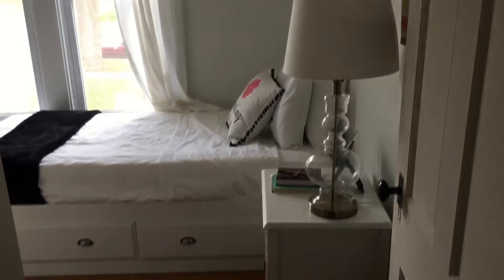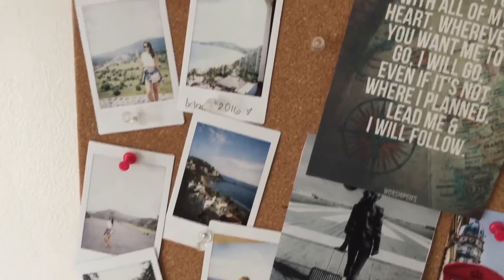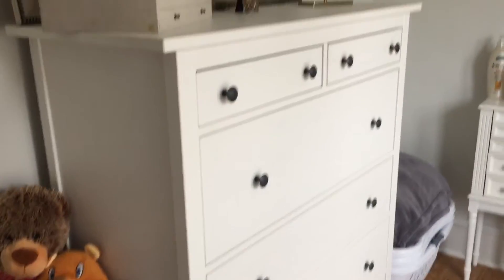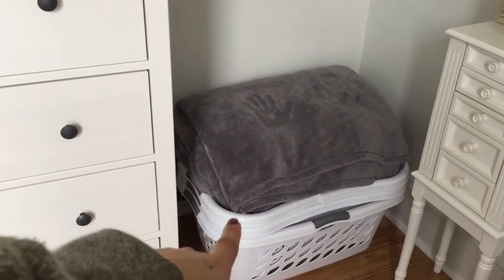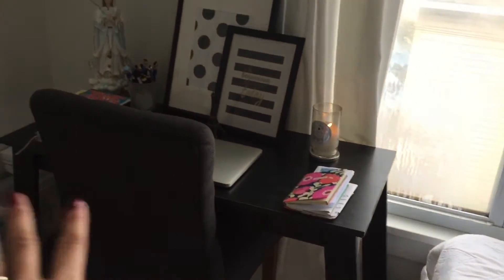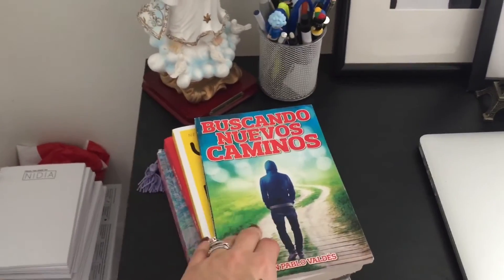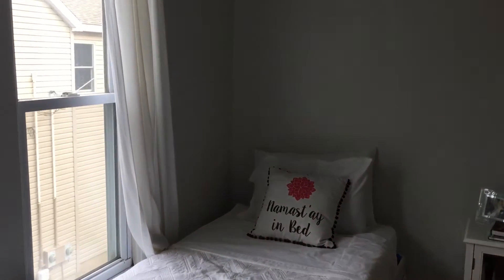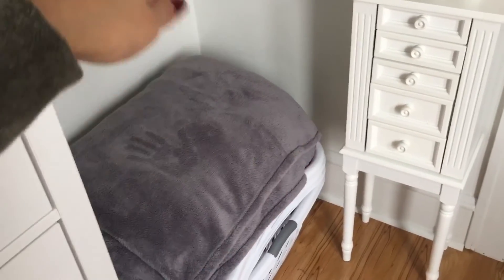My Room Tour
Hi Guys! Sorry I'm a day late. Today I share with you a little about me through my little oasis. This is my bedroom at the moment back home with mom. It use to be a storage room, but I turned it into my bedroom since my old bedroom is now occupied by soccer and Batman posters because my nephew took over. It was a challenge going from a home to a bedroom living space, but I enjoyed the challenge. It is not perfect but it is definitely all me. Please let me know what your thoughts are, what you did and didn't like and any suggestions you may have! Enjoy!
X💋
 Nid